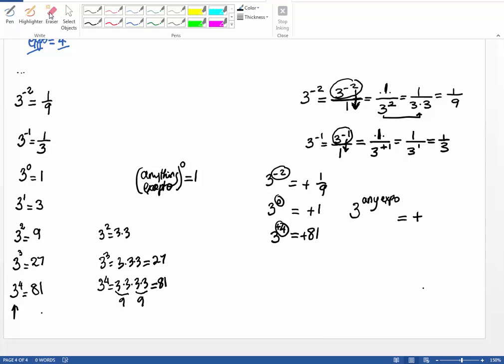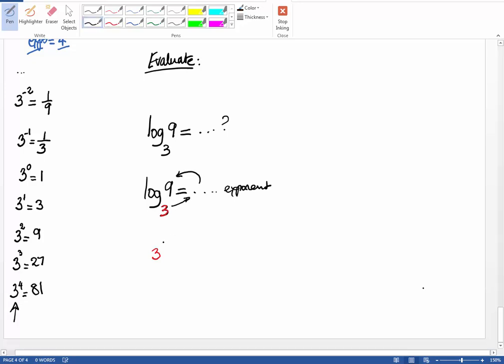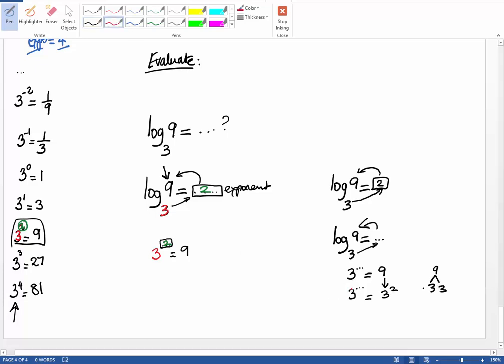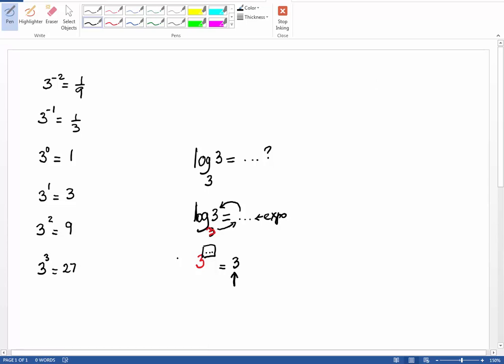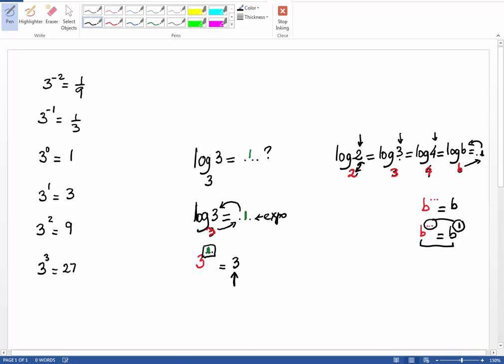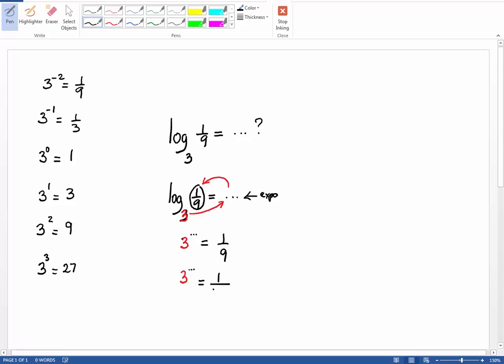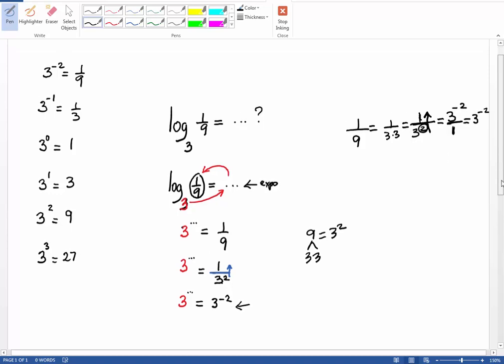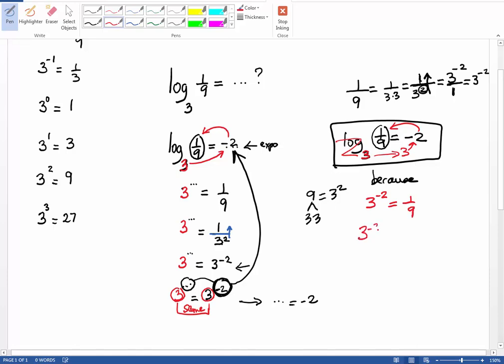Evaluating a Log part 4